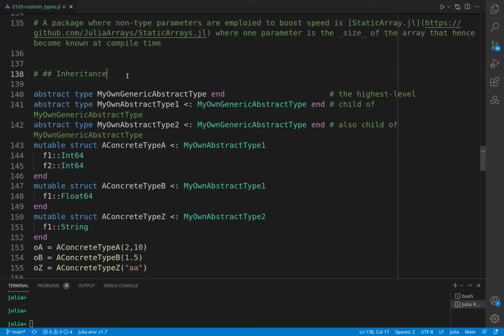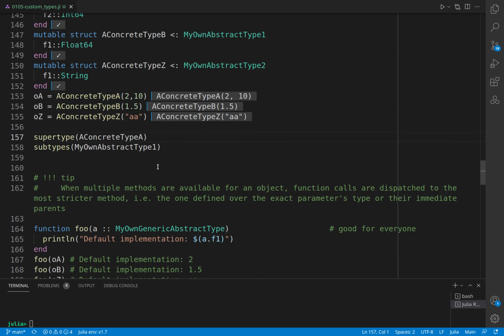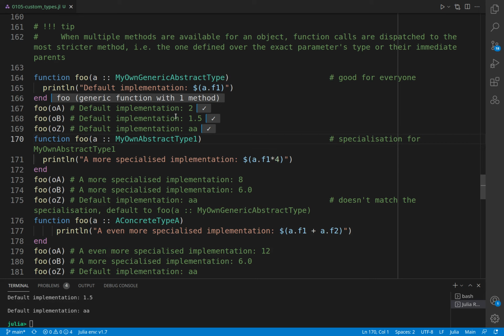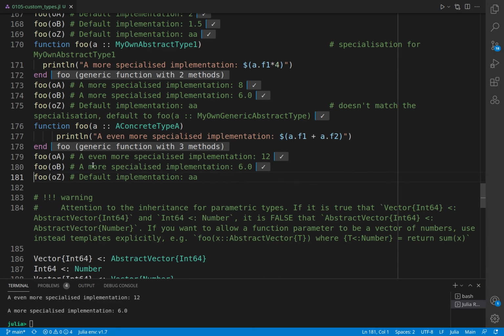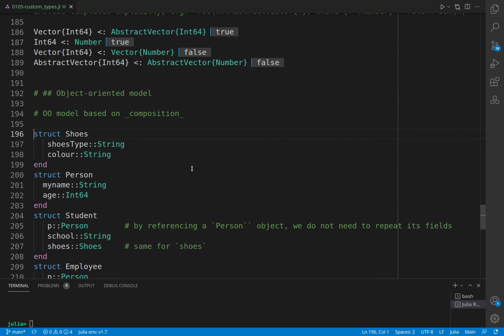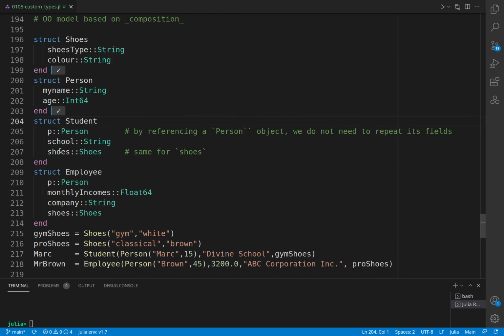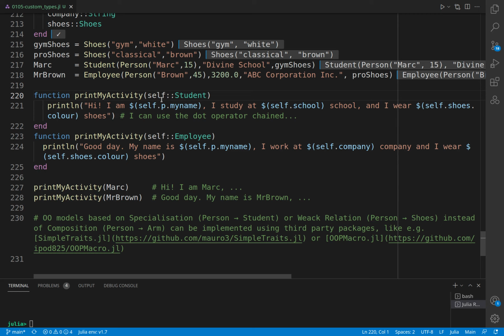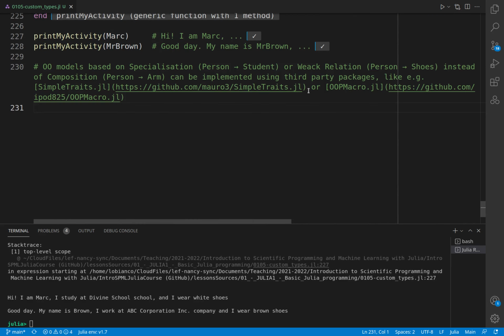SPMLJ 01 JULIA1 5C Custom Types Part C Inheritance and composition OO paradigms